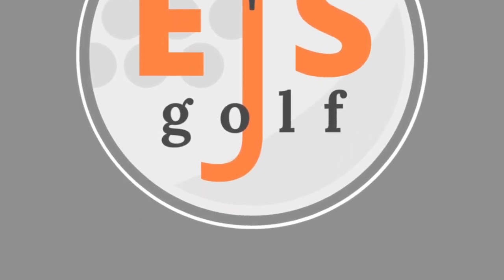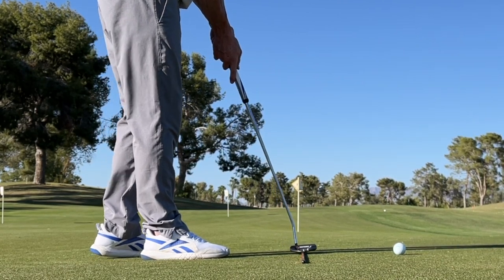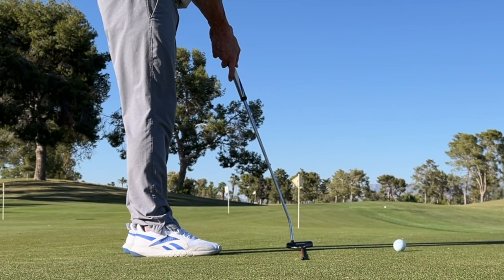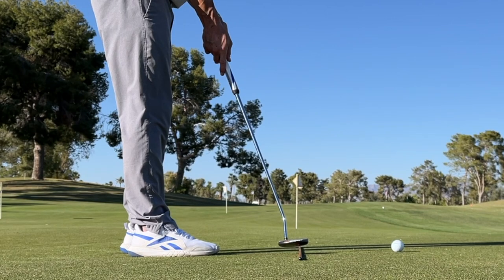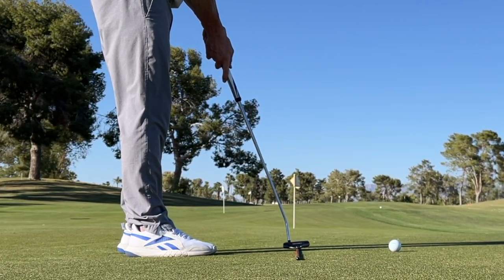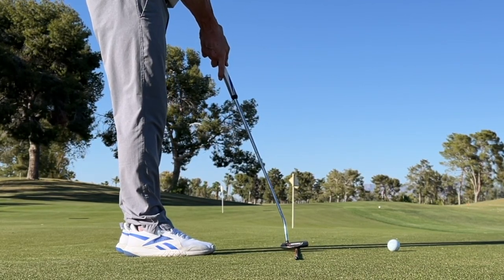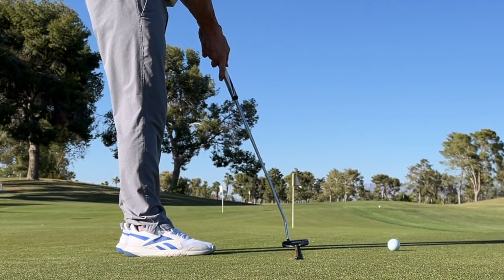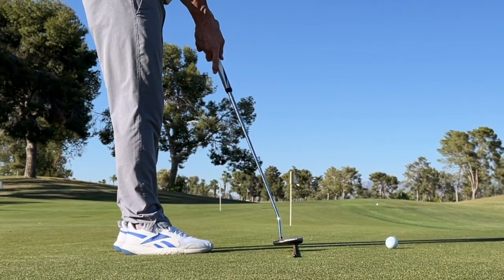Master Your Putting Arc | Score Lower by Making More Putts | EJS Golf Academy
Hello friends and golfers! All you need for this drill is your golf club or alignment stick and your putter. YKeep it simple so you can focus on numero uno. SPEED!

EJSGolf.com
thelink.bio/ejsgolf